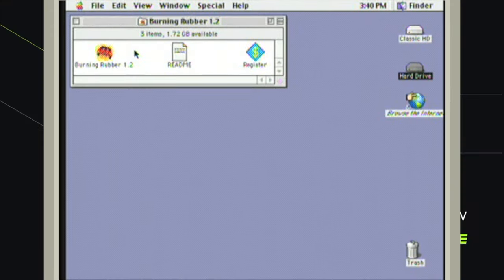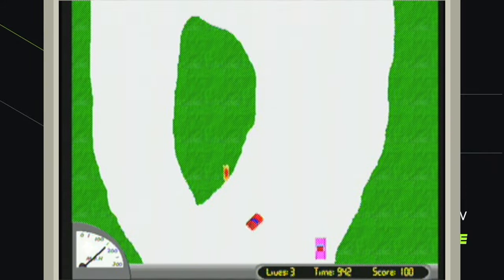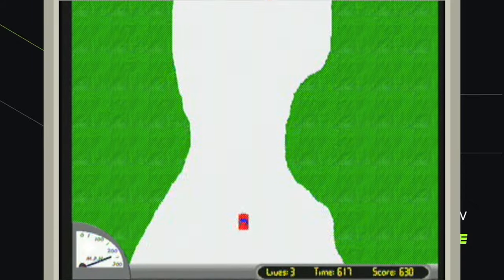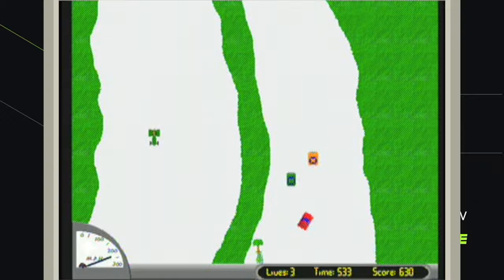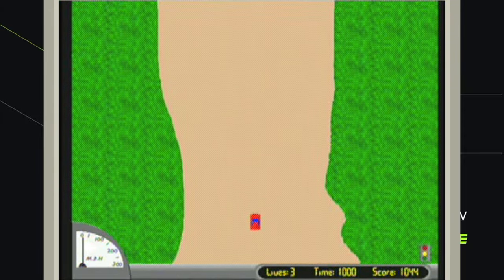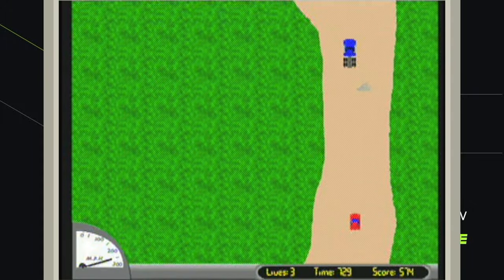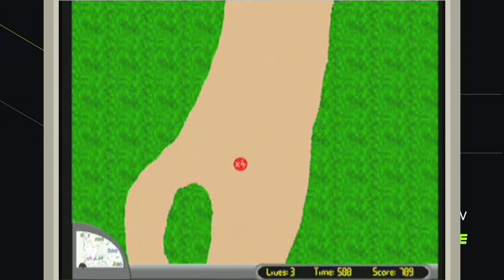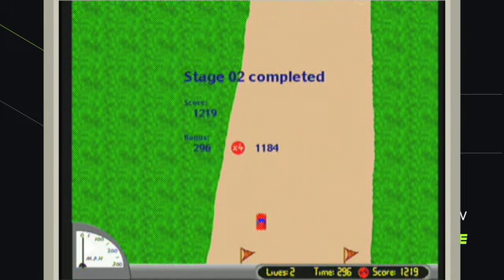Burning Rubber (1997) Game on Macintosh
Today I play the 1997 game Burning Rubber game on my classic Macintosh